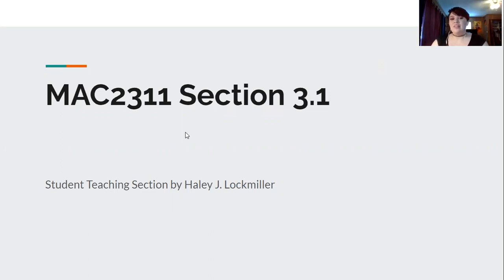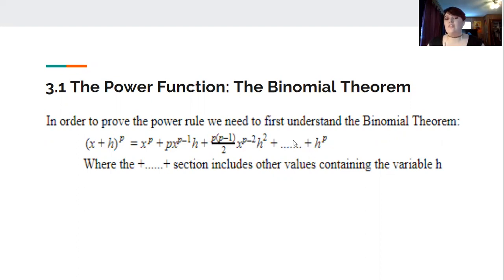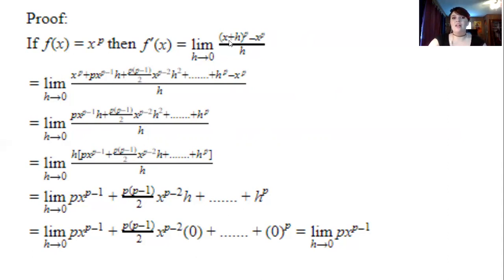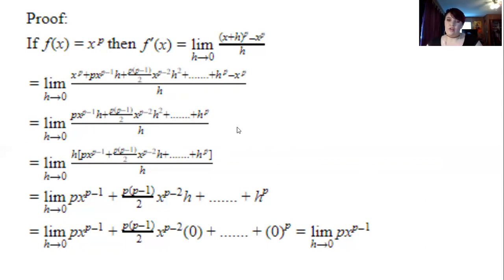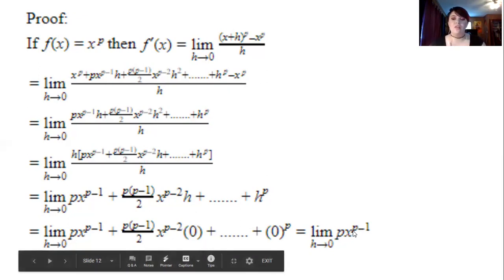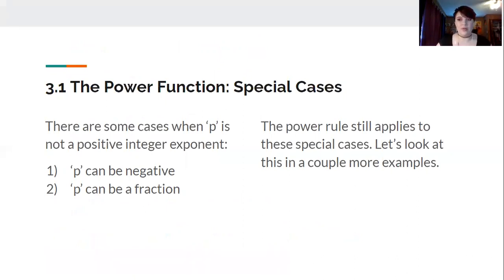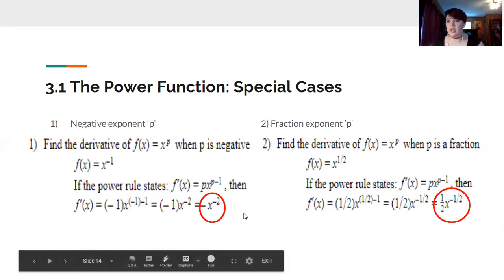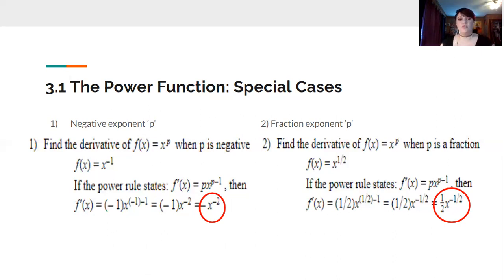MAC2311.0H1SFC: The Power Function Part 2 (3.1)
This video is the continuation of my lecture on power functions and taking the derivative of power functions. We have discovered the power rule and now will use the Binomial Theorem to prove the power rule. We will close with some examples of special cases of power functions. This is the third part of my Student Teaching section for MAC2311.